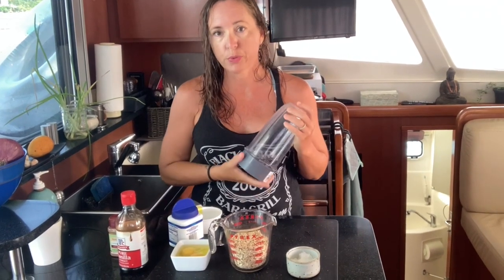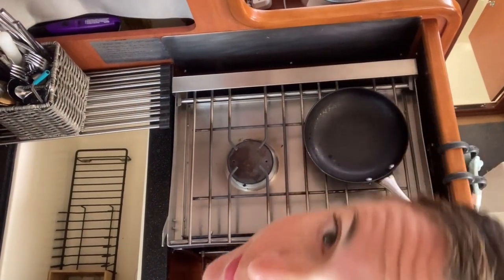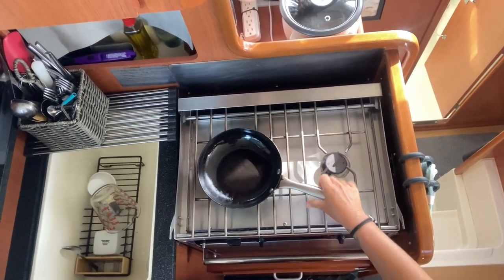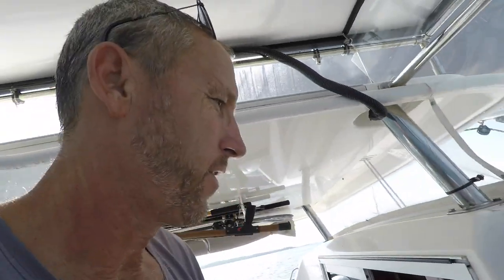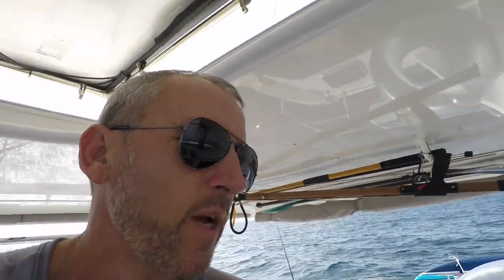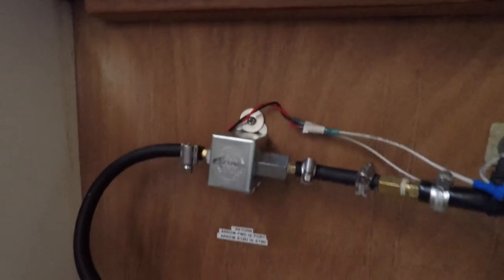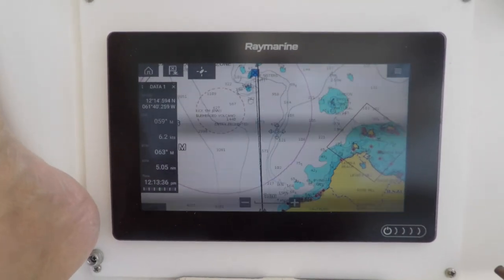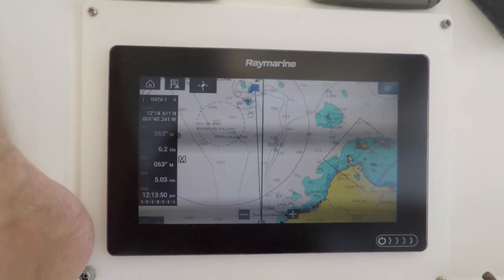Grenada to Isle de Ronde | Sailing Luna Sea | S 4 E 9 | Gluten Free Oat Pancakes | Snorkel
Welcome aboard!

It's time to sail back north to Carriacou for our haul out - but not before stopping at Isle de Ronde for a quiet anchorage and some of the best snorkeling we've ever done!  You'll also get some cooking underway (Hello Gluten Free Pancake Recipe!) and an update/resolution on our fuel tank woes.

🔗 Battle Born Batteries - our hook up for Lithium Batteries and Victron components

🔗 Amazon List of our Favorite Boat Gear

Want to help for FREE!?!?!  We love free.  So what can YOU do?

For up to the minute location tracking - head over to